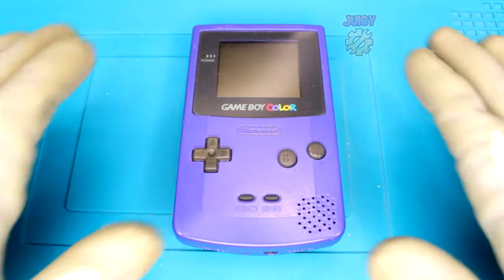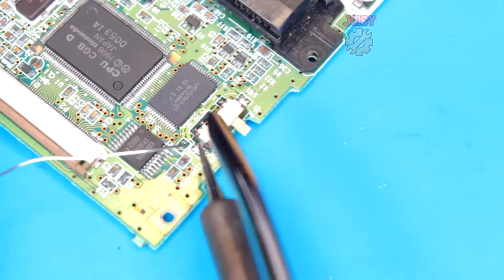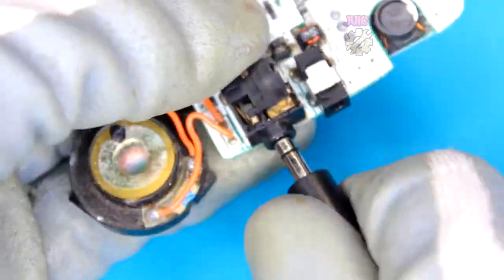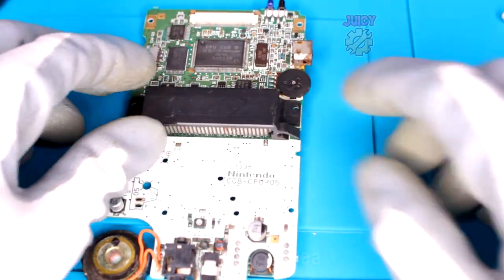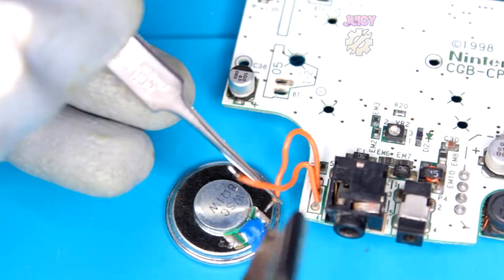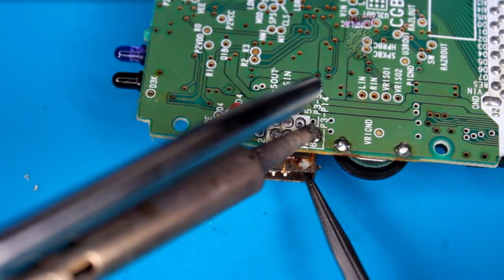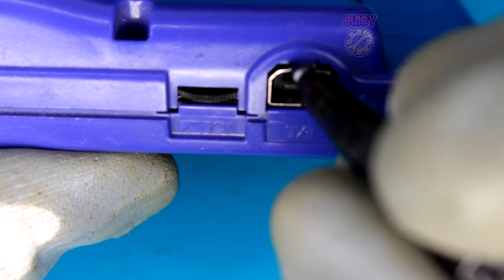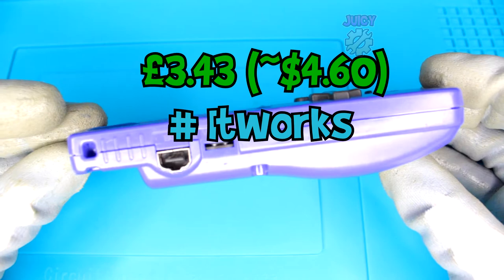the "Working" Gameboy Color that has MASSIVE ISSUES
In this episode of my trash to cash series i purchased a joblot of faulty Gameboy Color consoles, however on closer inspection of the seller it seems like they were selling off anything they couldnt fix themselves! Are any of these fixable? Salvageable? or did i just lose all my money? In this episode i attempt to repair the Link Port Connector on the Gameboy Color as its pretty broken, however there is more horrors that await me...

Make sure to watch this in its entirety to also see the Profit or Loss breakdown for this video!

Intro ► 00:00
Testing ► 00:35
Opening the Gameboy ► 01:00
Alot of repairs ► 02:05
Shell Adjustments ► 17:05
Cleaning ► 17:39
Testing ► 18:50
Conclusion ► 19:25

            ► Ticker